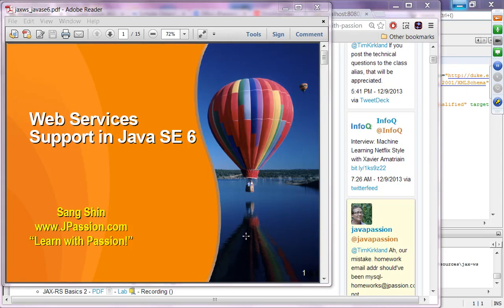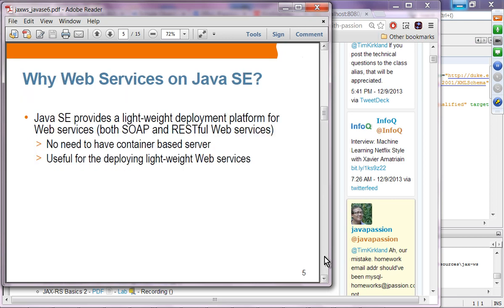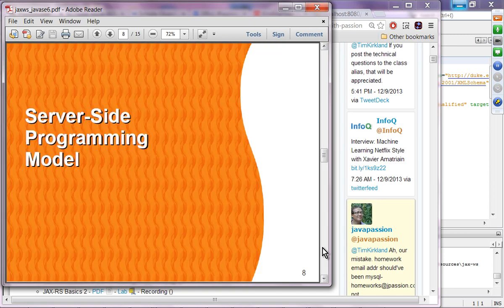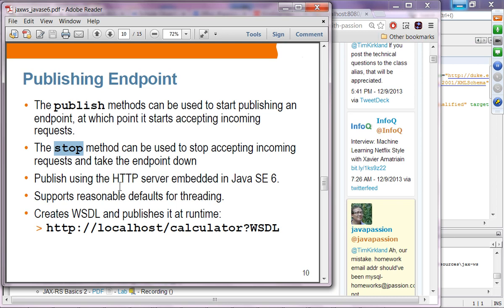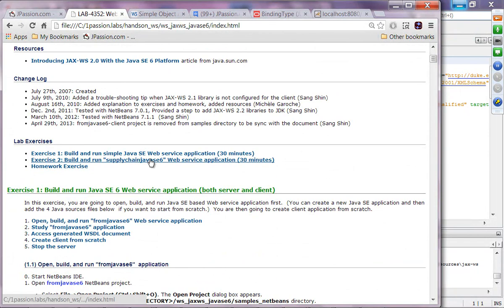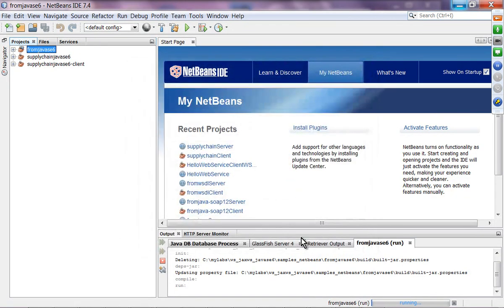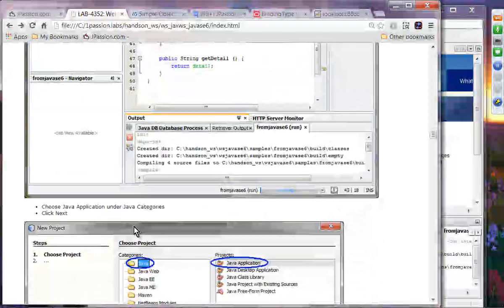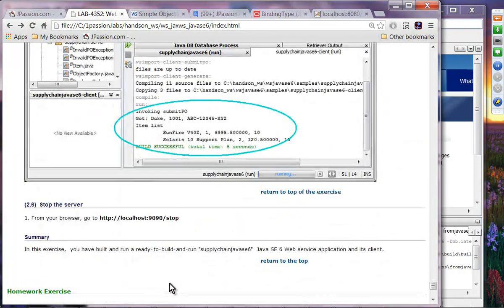JAX-WS over Java SE 6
Web Services Support on Java SE 6 Platform
API Support
Server-Side Programming Model
Client-Side Programming Mode
JAX-WS
Data binding using JAXB 2.0
Updates to the JAXP, which includes StaX
Standards supported
SOAP 1.1/1.2
WS-I Basic Profile 1.1
XML-binary Optimized Packaging (XOP) and SOAP Message Transmission Optimization Mechanism (MTOM)
Representational State Transfer (REST)
Totally on XML schema Welcome to JPassion online programming courses learning channel by Sang Shin who is founder and chief instructor of JPassion.com and former lead Java technology evangelist from Sun Microsystems.